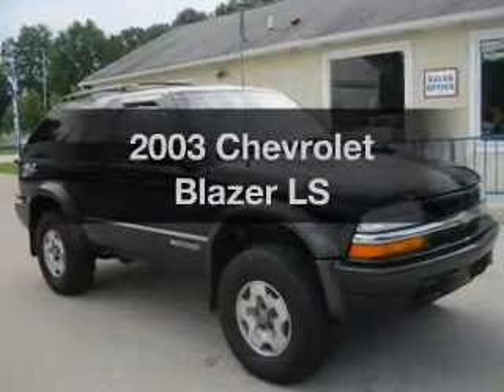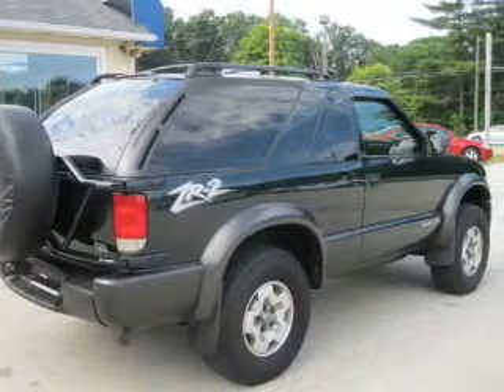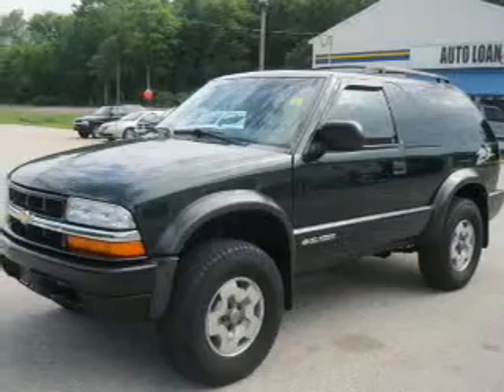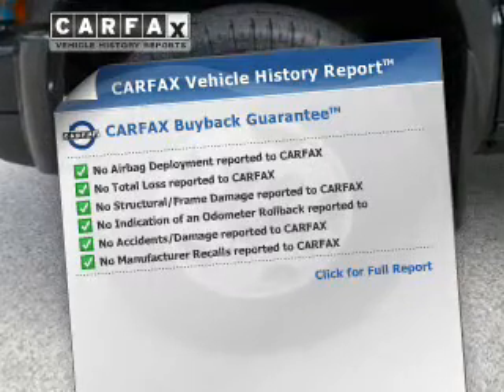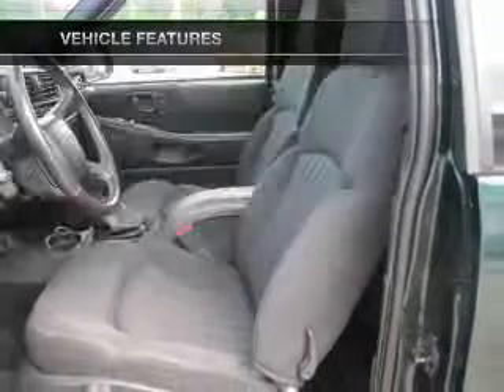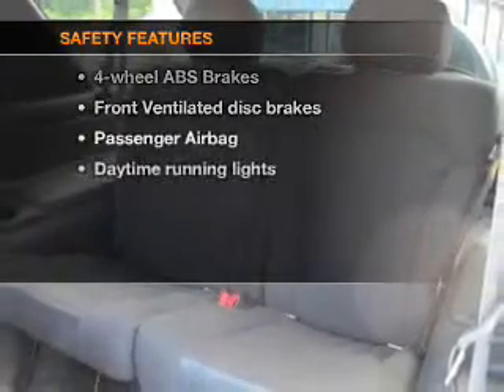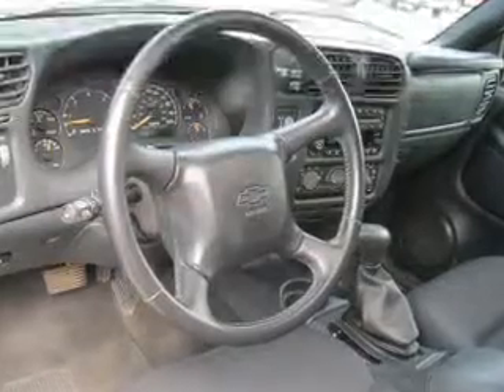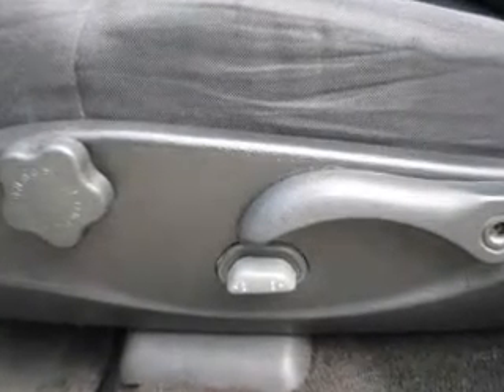2003 Chevrolet Blazer - Muskegon MI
Year: 2003
Make: Chevrolet
Model: Blazer
Trim: LS
Engine: 4.3 liter 6 cylinder 12 valve
Transmission: Automatic
Color: Forest Green Metallic
Mileage: 86024
Address:
2474 Henry St.